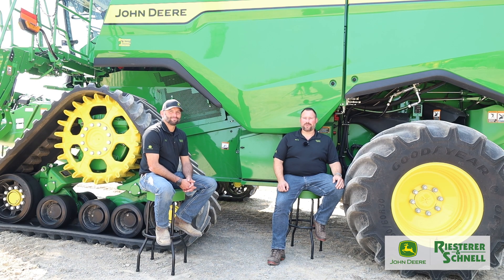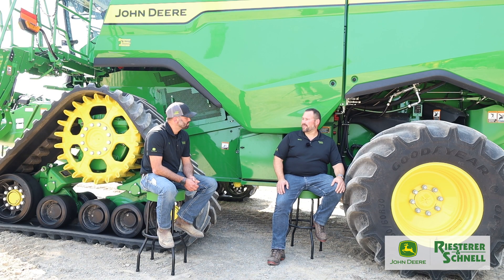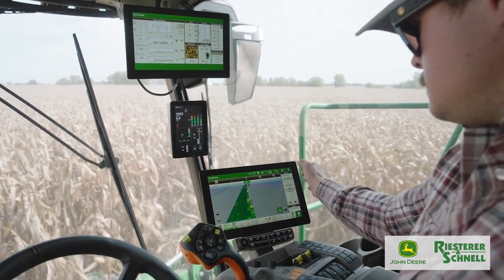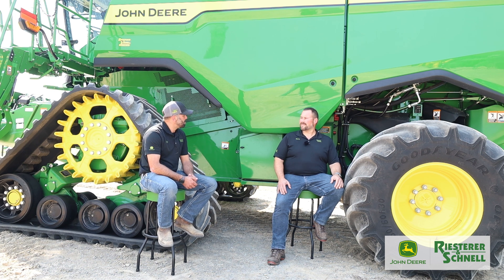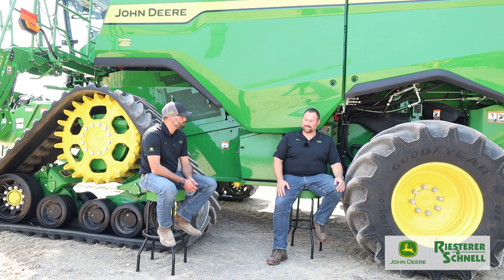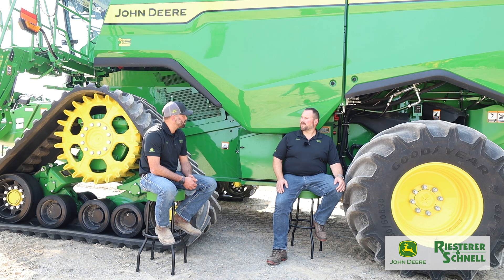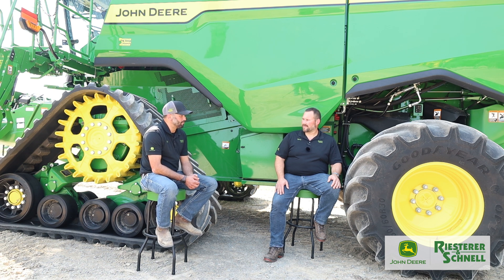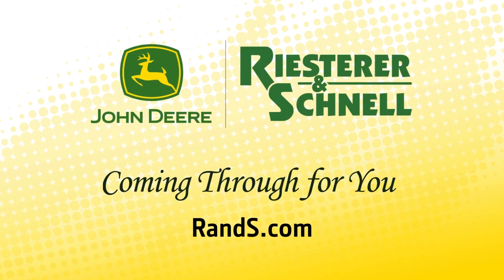Maximizing Harvest Efficiency: The John Deere S7 Series Combine | Leap Forward | Riesterer & Schnell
Join us on this episode of Leap Forward with Riesterer & Schnell as we dive into the heart of harvest season with Andy Sorenson, Combine and Planter Specialist, and Marty Wilfert, Regional Sales Manager. Discover the cutting-edge features of the new John Deere S7 Series combine, including its advanced precision agriculture technology, enhanced automation systems, and superior grain handling capabilities. Learn how predictive ground speed and harvest settings automation are revolutionizing the way we approach harvesting. From real-time data analytics to improved fuel efficiency, Andy and Marty share their expert insights to help you make the most of your harvest.

Riesterer & Schnell, a progressive locally-owned John Deere dealership, has proudly been serving Wisconsin communities since 1931. Because you are committed to your land, we are determined to provide you with the very best in equipment and service. Our specialties are tractors, farm equipment, zero turns, riding lawn mowers, precision farming technology, parts and service.